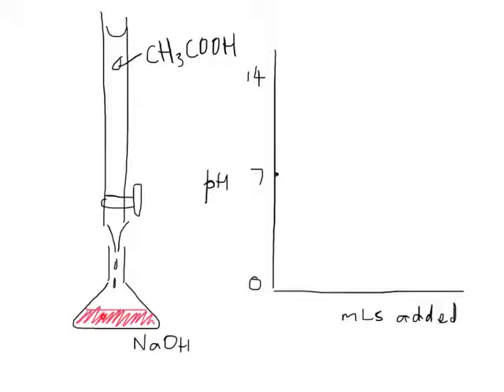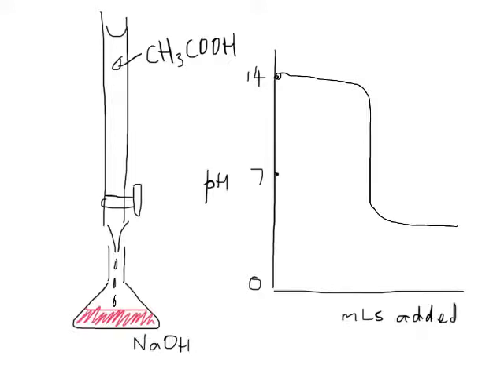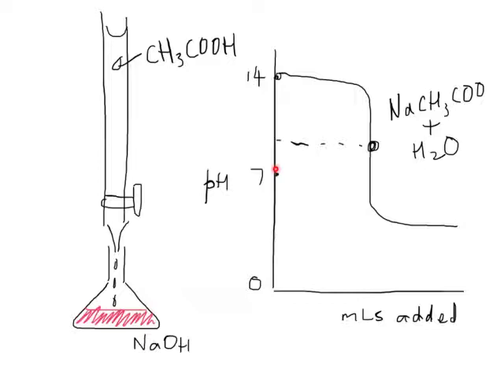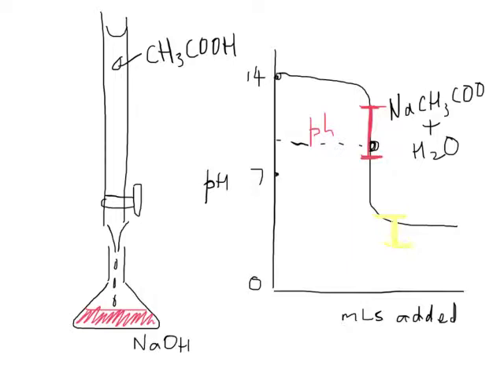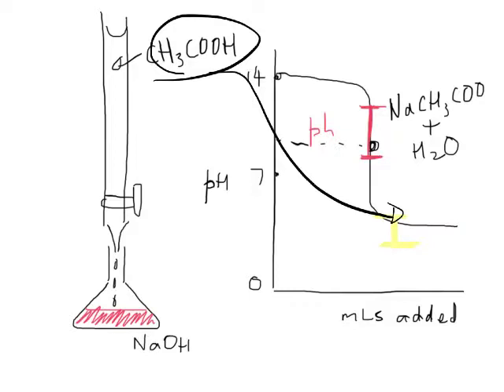Stage 3 Chem STAWA expt 16 Q 8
My response to a homework question